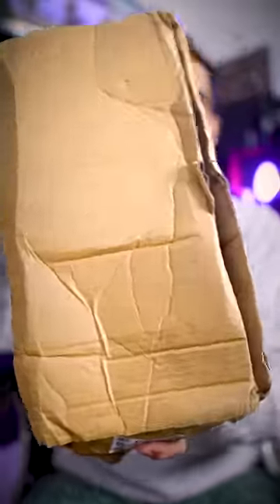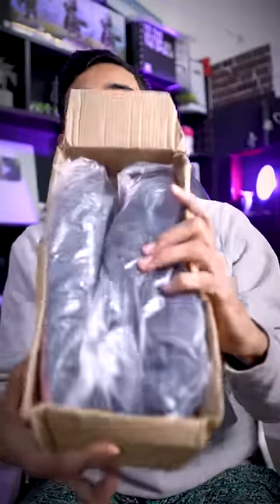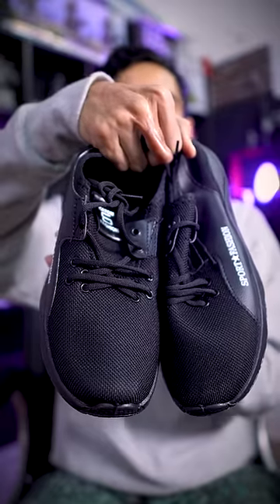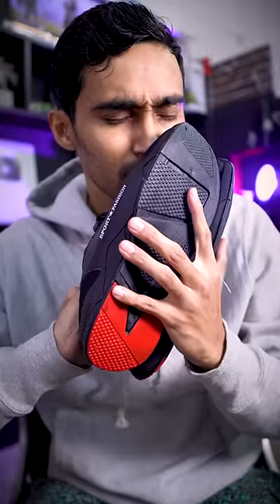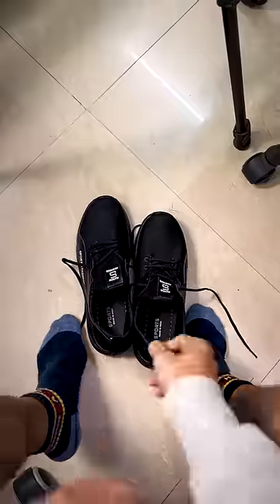199 ke Joote ! Chalenge?